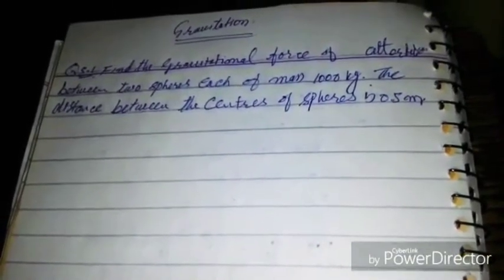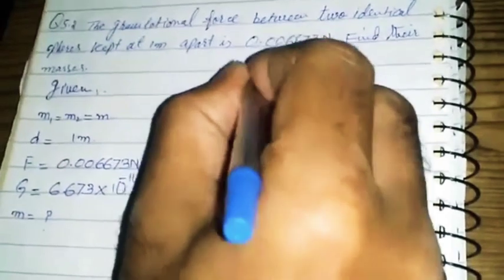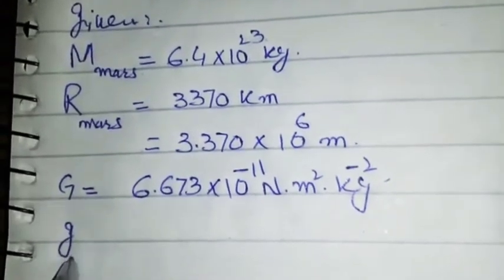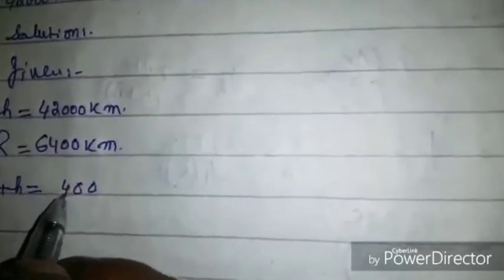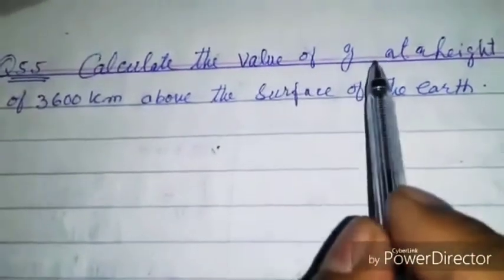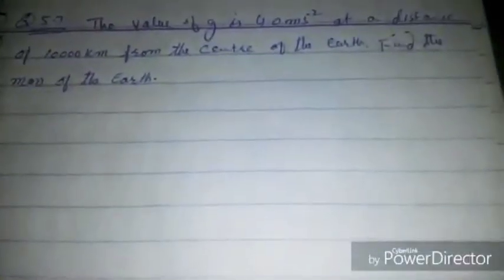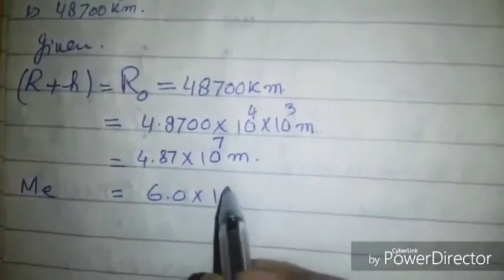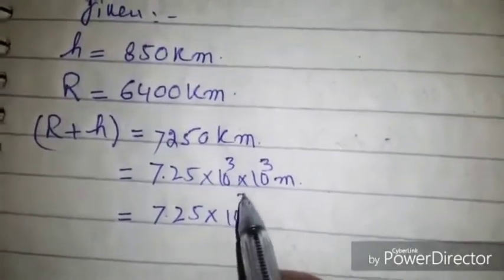Numericals from "GRAVITATION" Ptbb 9th level Ch# 5.1 to 5.10.